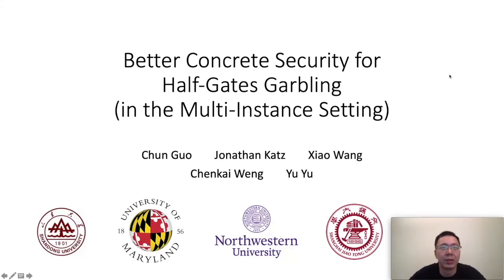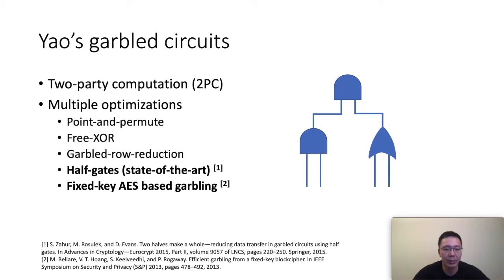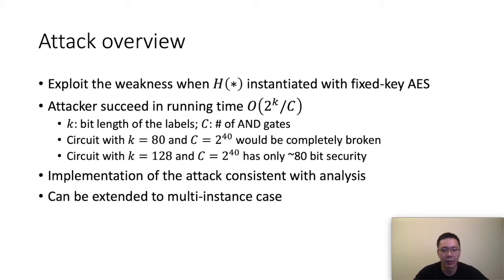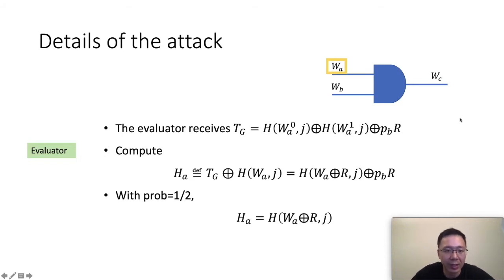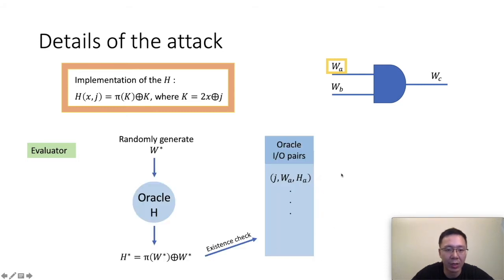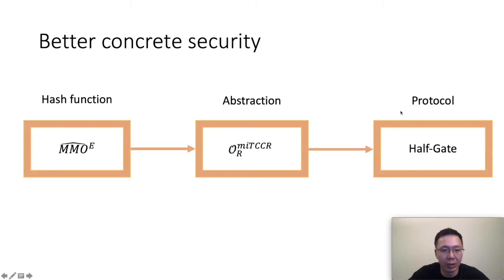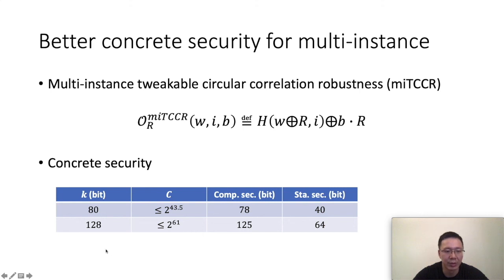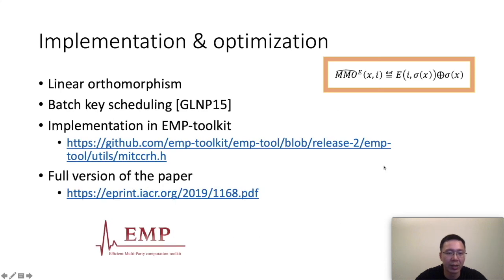Better Concrete Security for Half-Gates Garbling (in the Multi-Instance Setting)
Paper by Chun Guo, Jonathan Katz, Xiao Wang, Chenkai Weng, Yu Yu presented at Crypto 2020